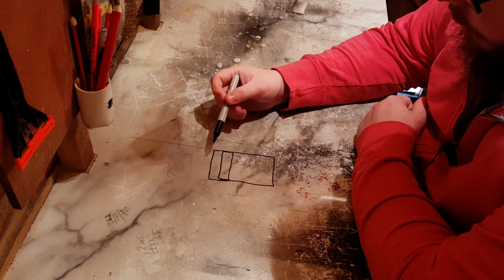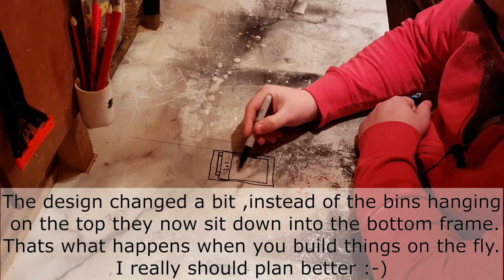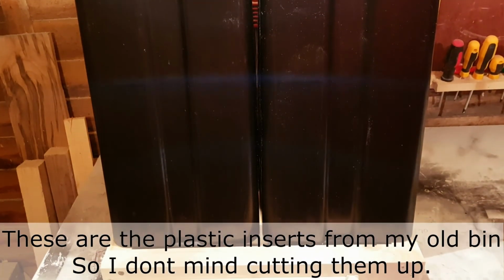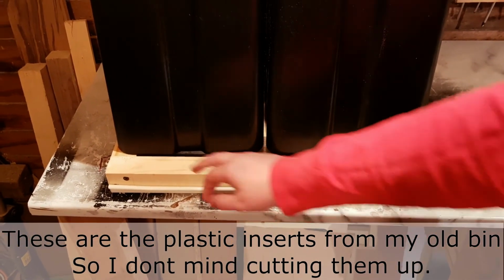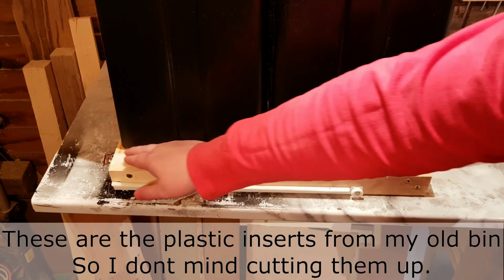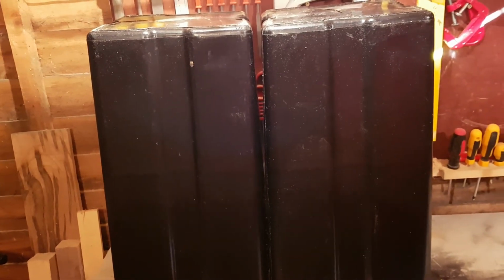DIY Pullout Kitchen Bin FINALLY(How to)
So I have had this job on my list for years and finally I'm getting around to it .Today we will be making a pullout bin for my kitchen. but It doesn't all go to plan so my plan got a little more complicated /over engineered. but I definitely end up with a pullout bin😀